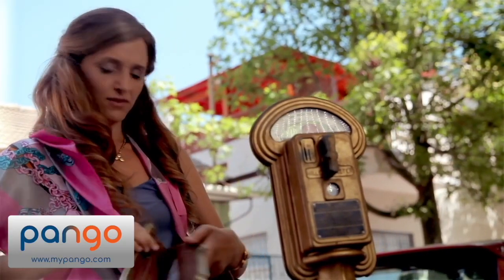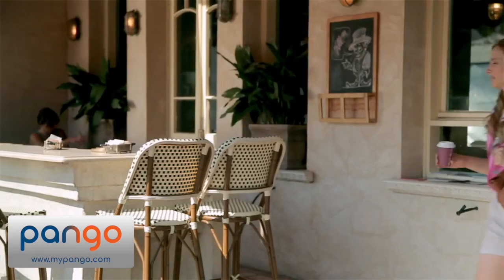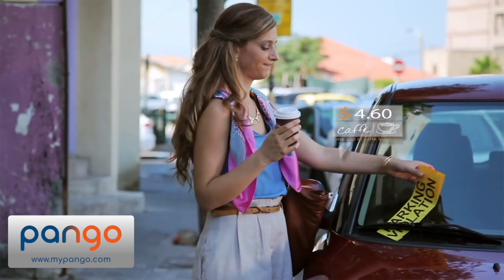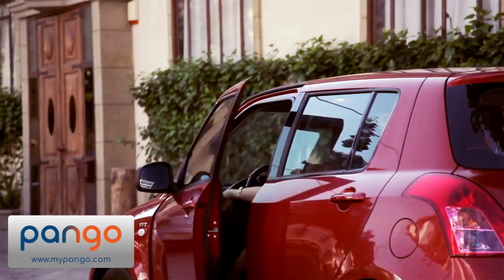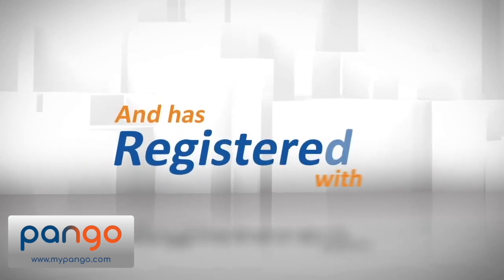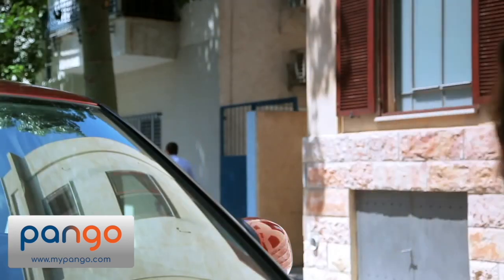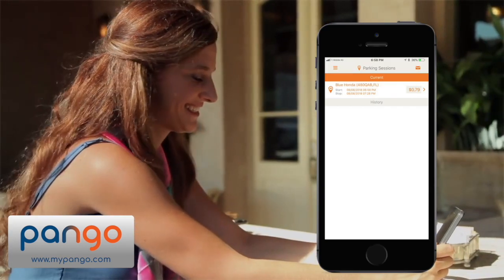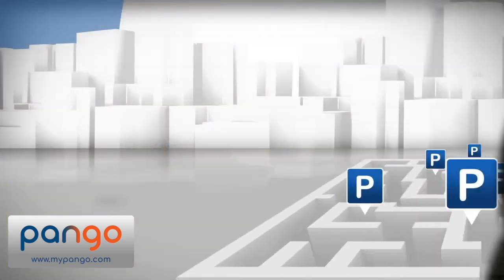Pango Mobile Parking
Pango is a convenient and cost effective parking solution being used in 5 countries.